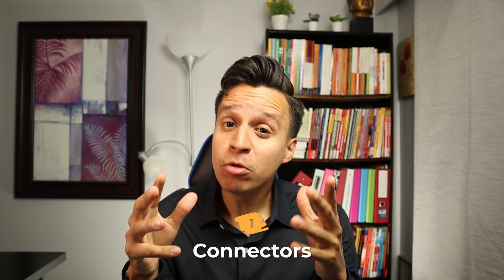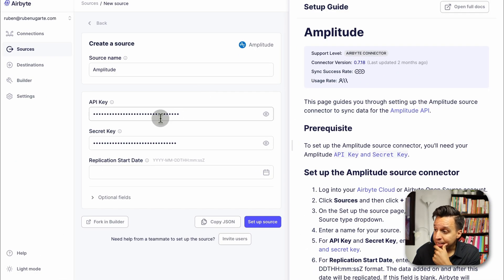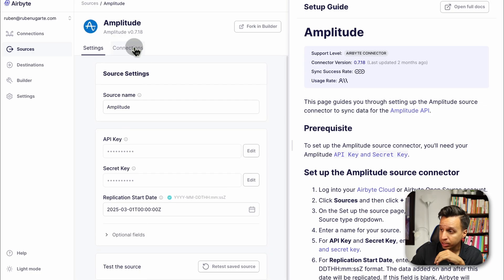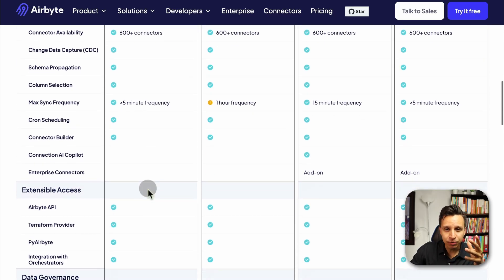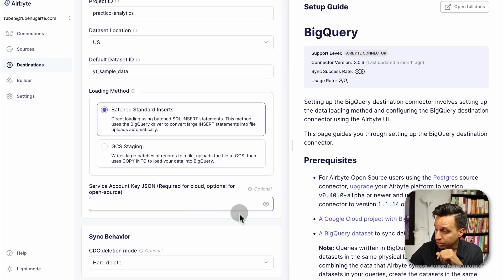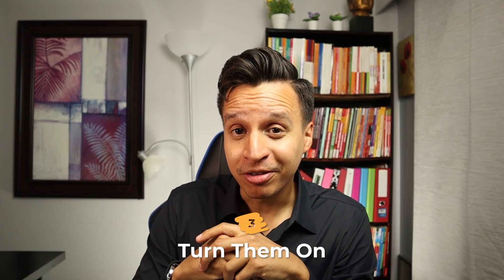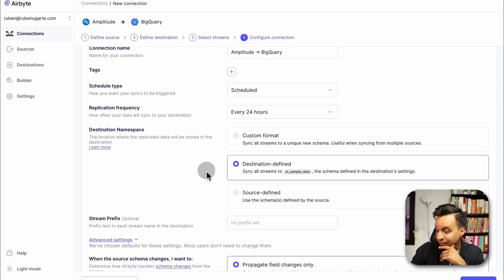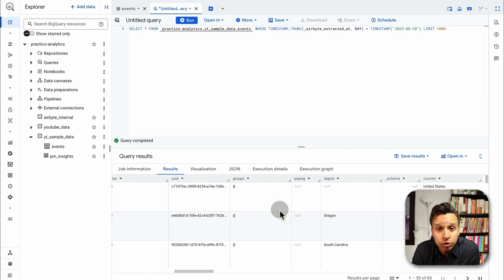Airbyte Tutorial: Everything You Need to Know in 2025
Thinking about using Airbyte in 2025?

This video walks you through how to set it up step by step, based on my experience helping 100+ companies design reliable data pipelines.

You’ll learn how to activate it, extract insights, and democratize data—so you can be the hero who builds the pipeline your whole organization depends on.

🛠️ TOOLS MENTIONED

I’m Ruben. I’ve published two commercial books and helped 100+ organizations with their data stacks — and on this channel, I show you how to do the same through practical tutorials and smart strategy.

⌚️ TIMESTAMPS

0:00 - Introduction
00:38 - Connectors
07:16 - Destinations
11:14 - Turn Them On
15:37 - Confused by Your Data?

I post more content and insights through my Linkedin profile, check it out

📙 Grab My Book

The Data Mirage: Why Companies Fail to Actually Use Their Data

🚀 Need Data Help?

Want to build a powerful data stack for your org? Go here: rubenugarte.com